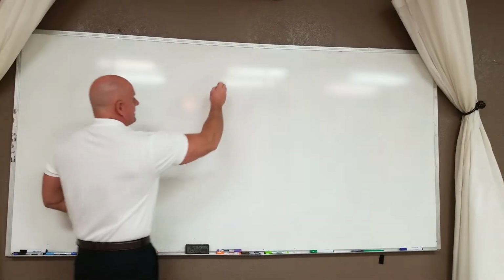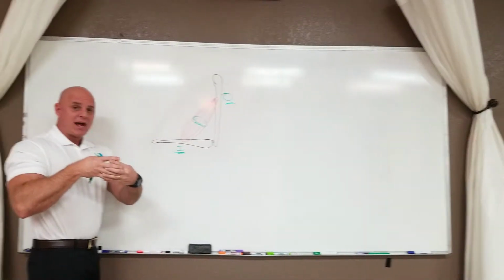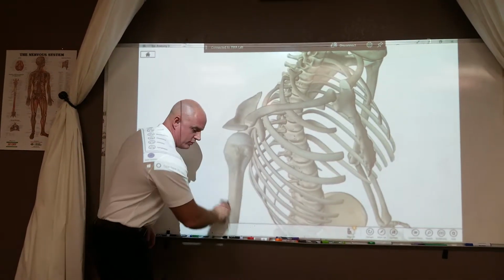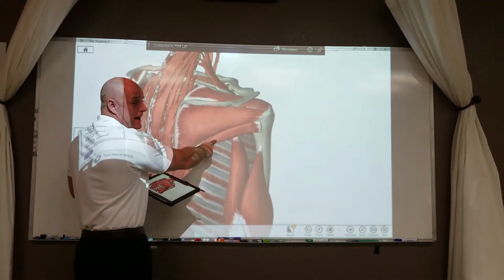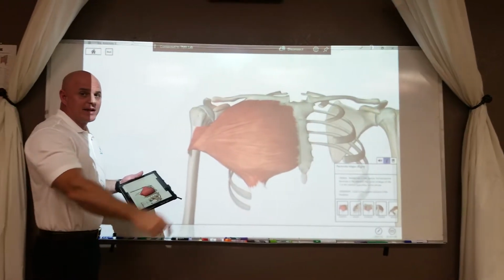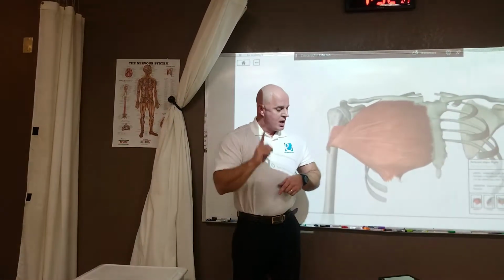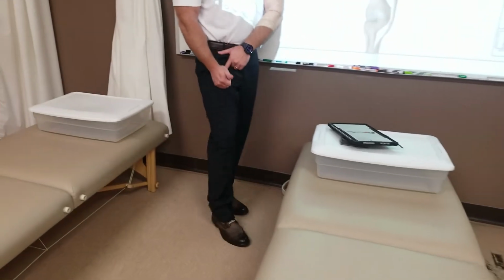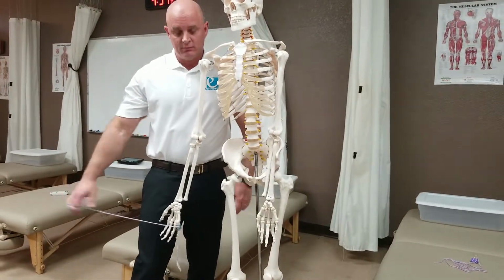Line of Pull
Lower Back pain 1-ATP - Video Visual Asset & element for TexasCEU massage online massage courses produced by Texas Massage Academy